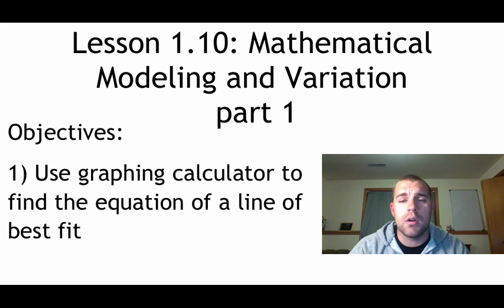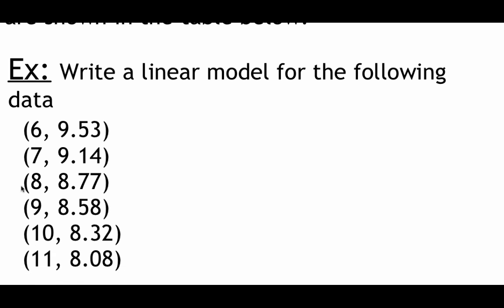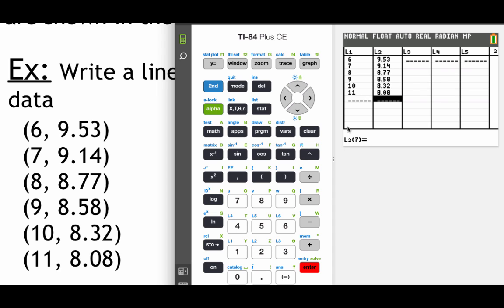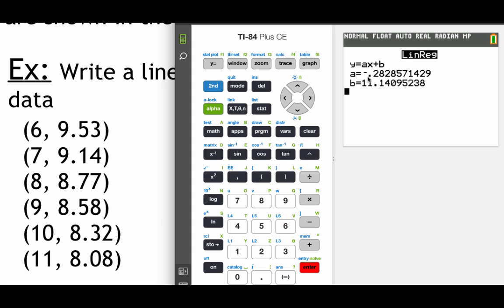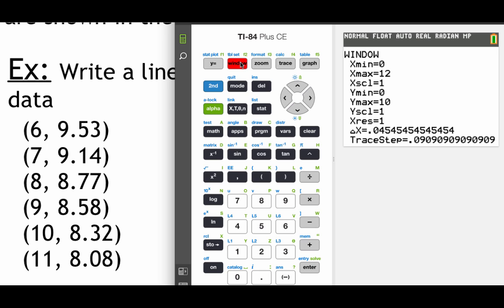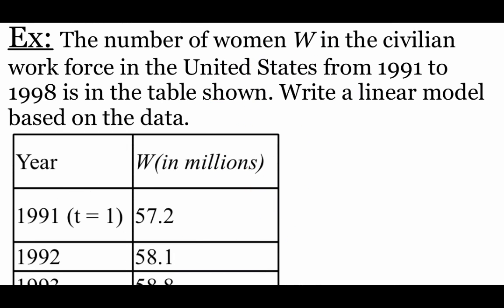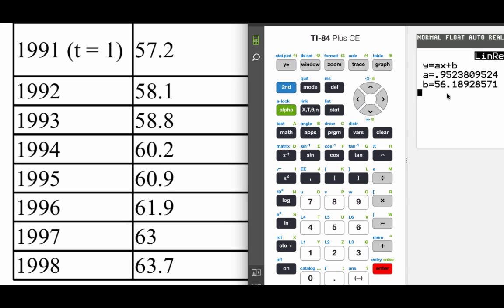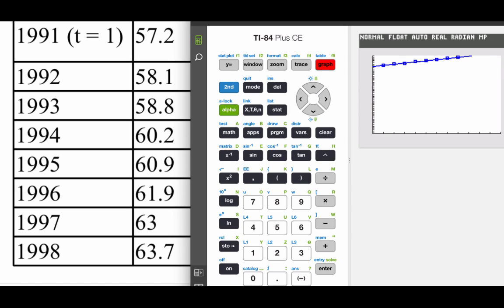Pre-Calculus 1.10: Mathematical Modeling and Variation part 1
Objective:
1) Use graphing calculator to find the equation of a line of best fit